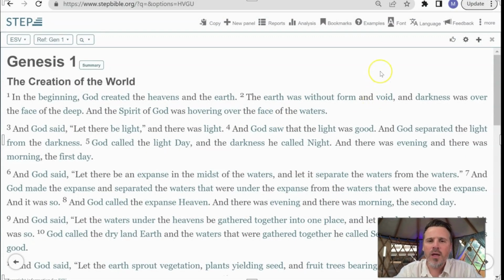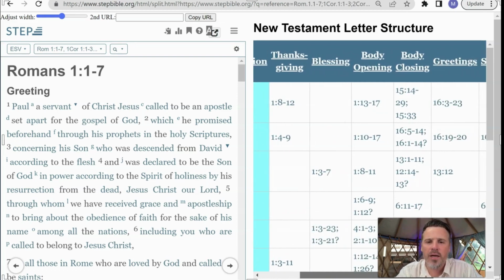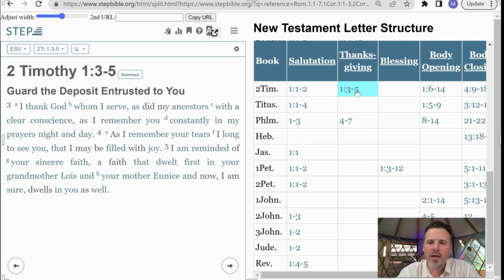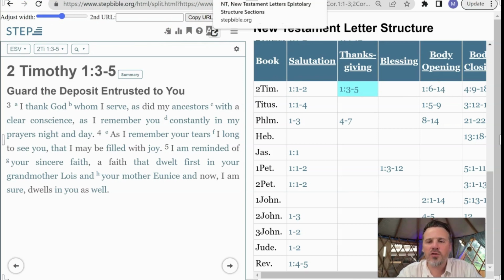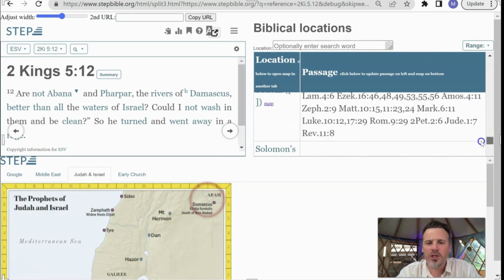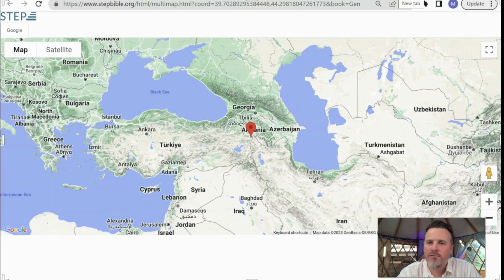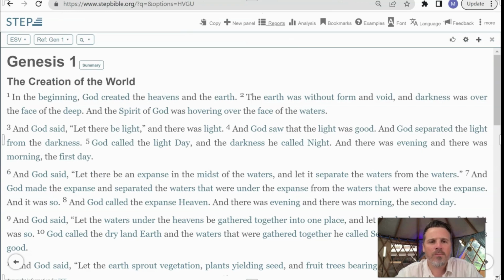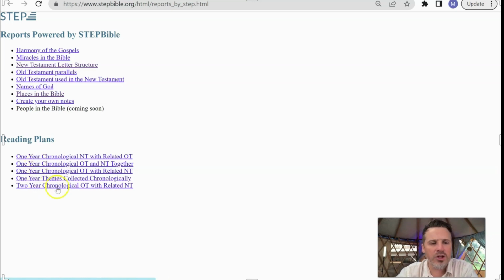241. Want Deeper Scripture Study? (Reading Plans, Bible Maps, NT Letter Structure)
In this ProveText episode of the "3 Things" series, Dr. T. Michael W. Halcomb (@tmichaelwhalcomb ) discusses Bible Reading Plans, Bible Maps, and NT Letter Structure. Listen in. | GlossaHouse.com